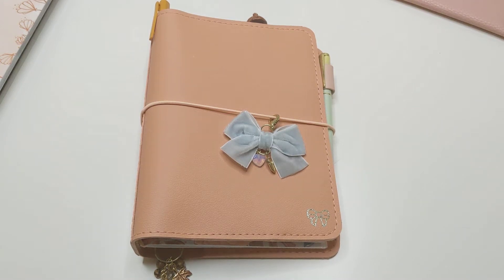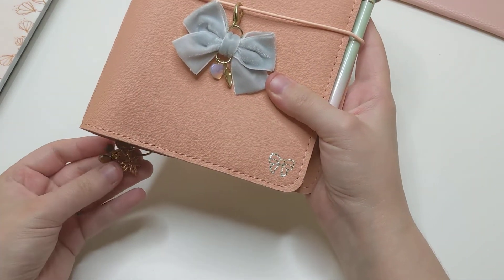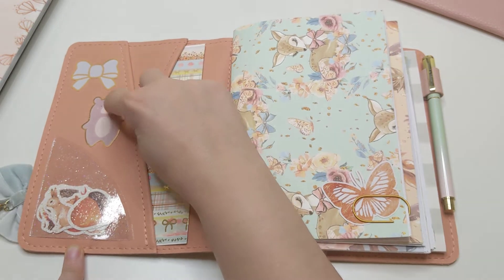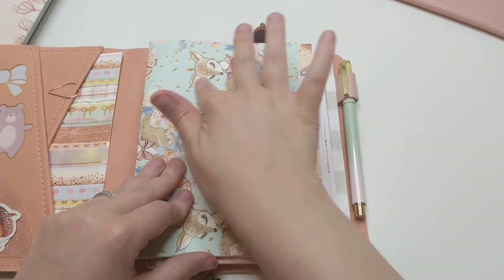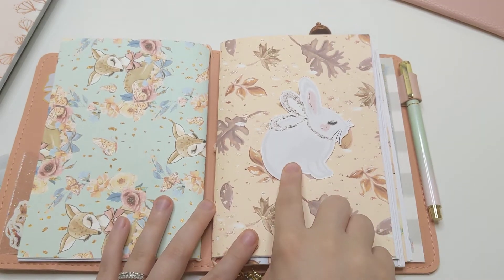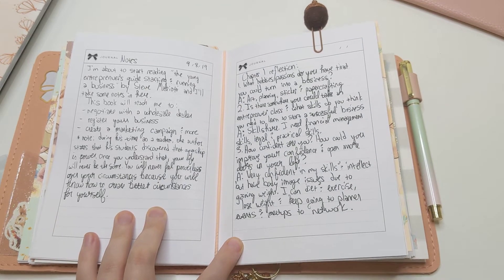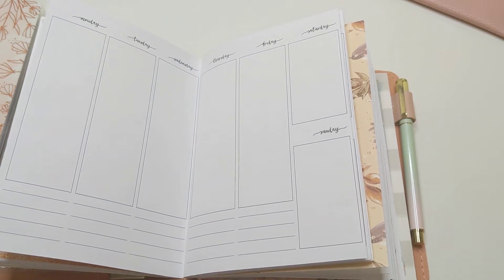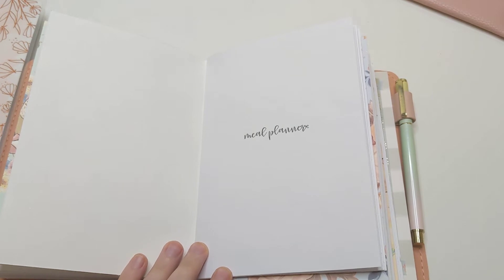My autumn/fall B6 printpressions travelers notebook setup!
I wanted to make this video for so long and I finally got the time to do it! I love traveler's notebooks and I just had to make a video of all the beautiful papers and things that were inspiring me. This was so fun. I can't wait to play with more travelers notebooks in the future.